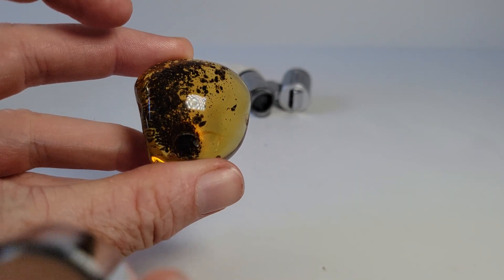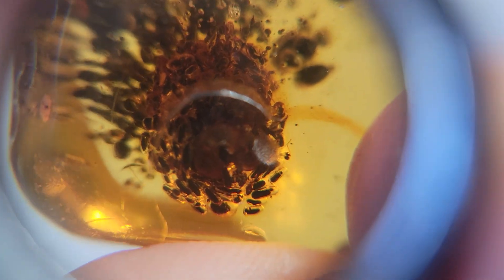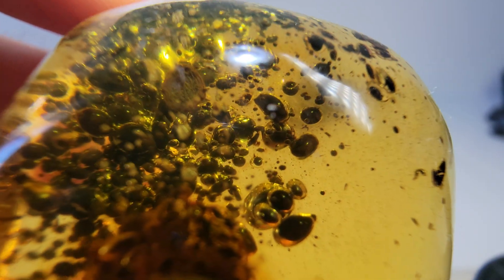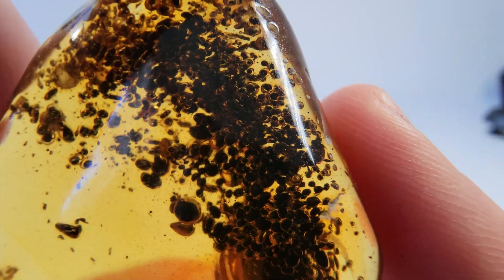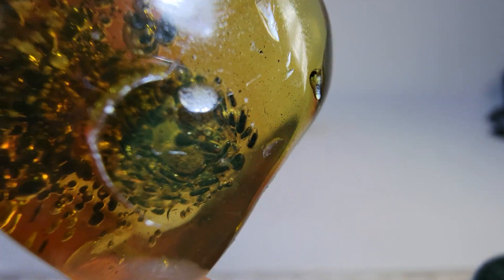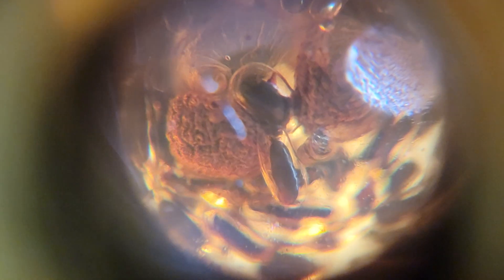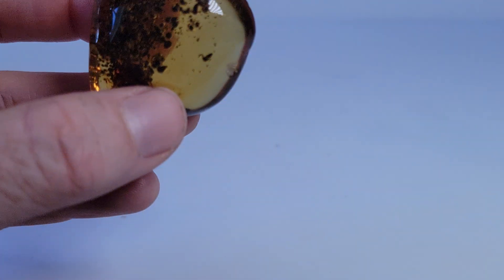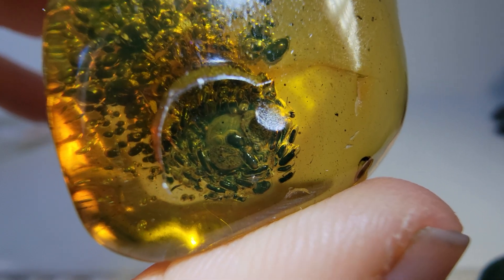The Rarest Thing I've Ever Found In Amber!!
This monster in amber looks like the monster from princess mononoke. Could it be Larvae?! Coprolite?! who knows!

Dominican Amber, 20 Million Years old.